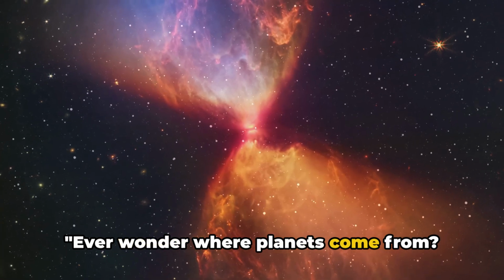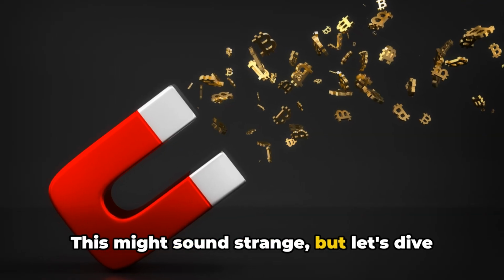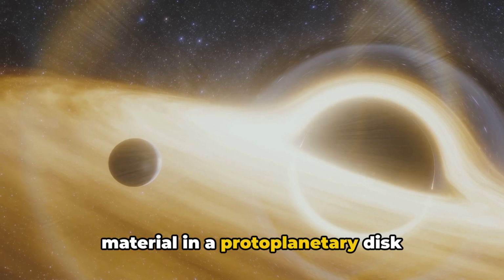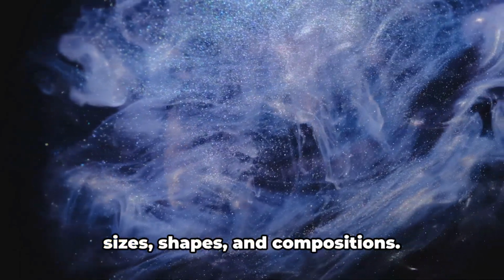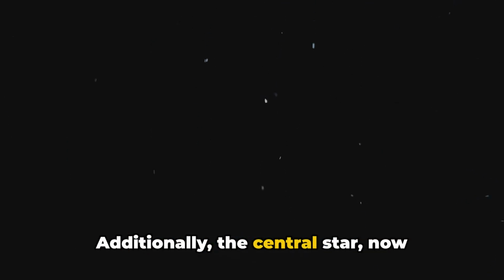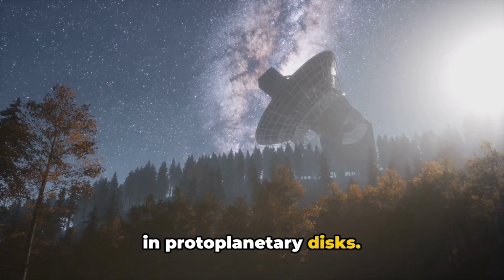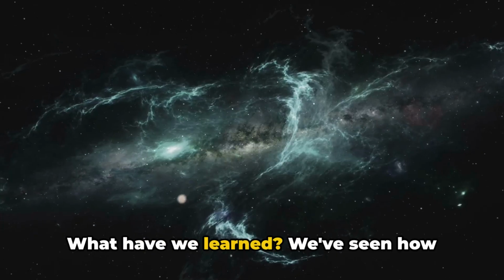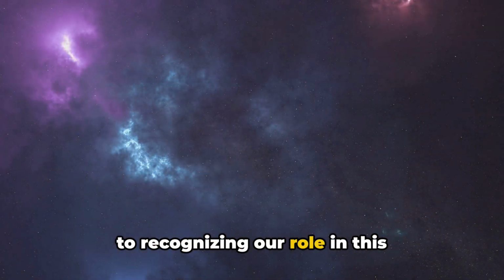10 Cosmic Secrets Unveiled: Protoplanetary Disks Explored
Discover the amazing insights we've gained from studying protoplanetary disks! 🌌 In this video, we dive deep into the latest scientific research and observations to unravel the mysteries of how planets form. From the intricate details of disk composition to the dynamic processes shaping young planetary systems, you'll learn about the incredible journey from dust to planets. Perfect for space enthusiasts and science lovers alike, this video brings the cosmos closer to you.

OUTLINE:

00:00:00 The Birth of Planets
00:01:56 The Role of Dust and Gas
00:03:52 The Disk's Impact on its Star
00:05:57 The Variety of Protoplanetary Disks
00:06:59 The Lifespan of a Disk
00:09:04 The Role of Disks in Planet Migration
00:10:06 The Mystery of Disk Gaps
00:12:03 Recap and Implications
00:14:09 Join the Cosmic Journey

10 Cosmic Secrets Unveiled: Protoplanetary Disks Explored 🌌✨

Discover the hidden mysteries of protoplanetary disks, the cosmic nurseries where planets are born! 🪐 In this exciting video, we’ll dive deep into how these stellar phenomena shape the universe, offering incredible insights into the birth of planetary systems. From swirling gas and dust to the formation of exoplanets, protoplanetary disks are one of the most fascinating structures in the cosmos. 🌠

What Are Protoplanetary Disks? 🌌
Protoplanetary disks are massive rings of gas and dust that surround young stars, serving as the building blocks for planets. These disks provide essential clues about how our own solar system and other planetary systems came into existence. By studying these cosmic structures, astronomers can better understand the evolution of planets, moons, and even potential habitable worlds. 🌍🪐

Top 10 Secrets of Protoplanetary Disks
1️⃣ The Cosmic Cradle of Planets 🪐
Protoplanetary disks are where planets are born! Learn how dust particles collide and stick together to form larger bodies, eventually evolving into fully-fledged planets. 🌠✨

2️⃣ Diverse Structures and Patterns 🌌
Protoplanetary disks are not uniform. They exhibit fascinating features like gaps, rings, and spirals, which are often signs of forming planets carving paths through the disk. 🌀🔭

3️⃣ The Role of Gas Giants 🌍
Did you know gas giants like Jupiter play a crucial role in shaping the disks? These massive planets influence the disk’s structure and even affect the orbits of smaller bodies. 🌌🪐

4️⃣ The Birth of Exoplanets 🌍✨
Protoplanetary disks are the birthplace of thousands of exoplanets, many of which are vastly different from anything in our solar system. Could studying these disks help us find Earth-like worlds? 🌎

5️⃣ The Influence of Magnetic Fields 🧲
Magnetic fields play a significant role in the dynamics of protoplanetary disks, influencing how material moves and gathers to form new planets. 🌀🔭

6️⃣ Insights from ALMA and JWST 🚀
Advanced telescopes like ALMA and the James Webb Space Telescope have revealed intricate details of protoplanetary disks, including hidden planets and chemical compositions. What have these observatories uncovered? 🔭🌌

7️⃣ Chemical Mysteries 🧪
Protoplanetary disks contain complex molecules, some of which are the precursors to life. Could these cosmic nurseries provide clues about the origins of life on Earth? 🌍🌠

8️⃣ The Formation of Habitable Zones 🌎
Within the disks, habitable zones form—regions where conditions might support the development of life. Discover how these zones could determine the fate of future planets. 🪐✨

9️⃣ Timescales of Planet Formation ⏳
How long does it take for a planet to form? The lifetime of a protoplanetary disk determines whether planets can grow and thrive. Explore the cosmic clock of planetary evolution. 🌌🔭

🔟 What Happens When Disks Disappear? 🌌
As young stars mature, their protoplanetary disks eventually dissipate. What happens next, and how does this affect the planetary systems that remain? 🪐

Why Are Protoplanetary Disks Important? 🚀
Understanding protoplanetary disks allows scientists to piece together the puzzle of planetary formation, the evolution of stars, and the potential for life in other parts of the universe. 🌌 By studying these incredible structures, we also gain insights into our own origins within the cosmic web.

What’s Next? 🚀
Astronomers continue to unlock new secrets about protoplanetary disks, offering a glimpse into the birth of planets and the mysteries of distant solar systems. Could these findings lead us to the discovery of another Earth? 🌎✨

Join the Exploration! 🌌
If you’re fascinated by the cosmos and want to uncover the universe’s greatest secrets, this is the video for you!
🌟 Like this video to support space exploration.
🛸 Comment your thoughts on which mystery surprised you the most!